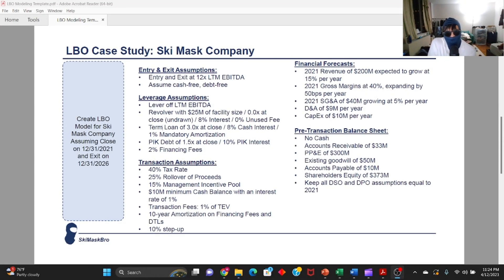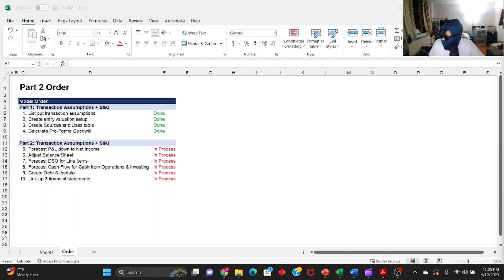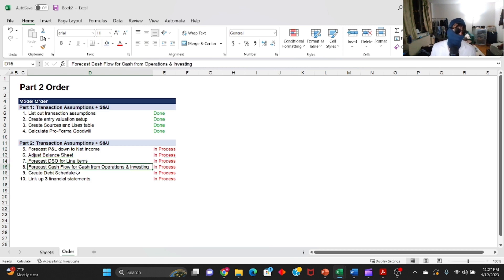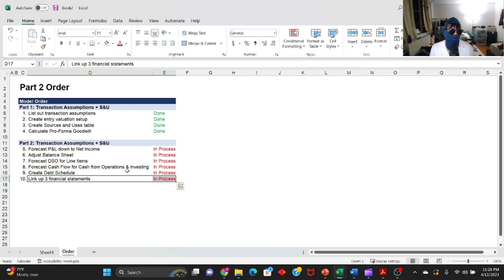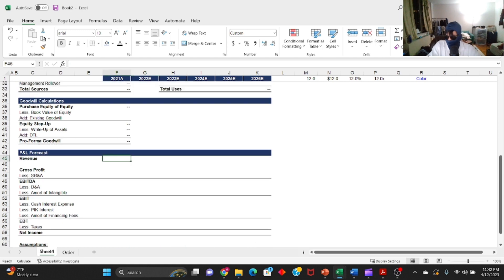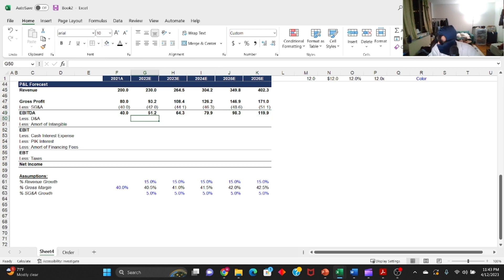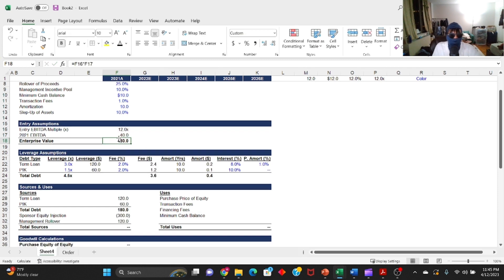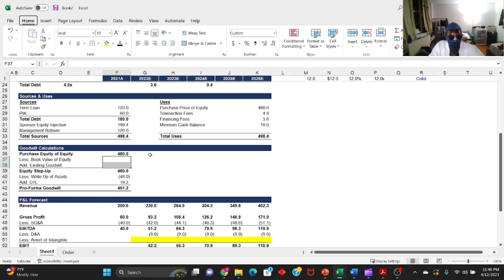2023 PE Leveraged Buyout (LBO) Modeling Test Walkthrough | Part 2: P&L Forecast & Debt Schedule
DOWNLOAD LINKS FOR FILES:
Completed Excel (download from drive as an excel to get rid of REFs)

In this video, I walk you through how to build an leverage buyout (LBO) model from scratch. Part 1 is focused on setting up transaction assumptions and sources and uses table. Part 2 will focus on P&L forecasts and balance sheet adjustments. Part 3 will focus on returns calculations.

Entry & Exit Assumptions:
Entry and Exit at 12x LTM EBITDA
Assume cash-free, debt-free

Leverage Assumptions:
Lever off LTM EBITDA
Revolver with $25M of facility size / 0.0x at close (undrawn) / 8% Interest / 0% Unused Fee
Term Loan of 3.0x at close / 8% Cash Interest / 1% Mandatory Amortization
PIK Debt of 1.5x at close / 10% PIK Interest
2% Financing Fees

Transaction Assumptions:
40% Tax Rate
25% Rollover of Proceeds
15% Management Incentive Pool
$10M minimum Cash Balance with an interest rate of 1%
Transaction Fees: 1% of TEV
10-year Amortization on Financing Fees and DTLs
10% step-up

Financial Forecasts:
2021 Revenue of $200M expected to grow at 15% per year
2021 Gross Margins at 40%, expanding by 50bps per year
2021 SG&A of $40M growing at 5% per year
D&A of $9M per year
CapEx of $10M per year

Pre-Transaction Balance Sheet:
No Cash
Accounts Receivable of $33M
PP&E of $300M
Existing goodwill of $50M
Accounts Payable of $10M
Shareholders Equity of $373M
Keep all DSO and DPO assumptions equal to 2021